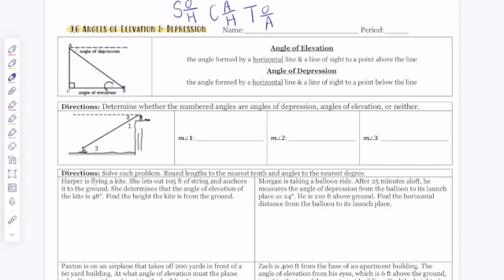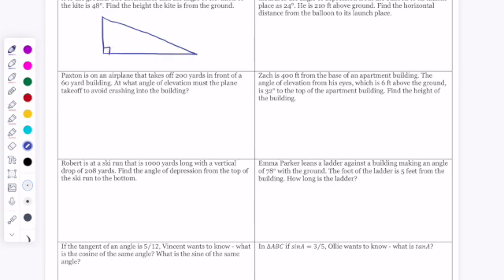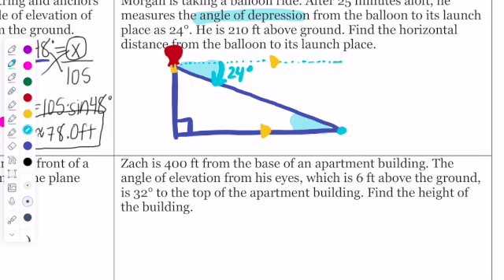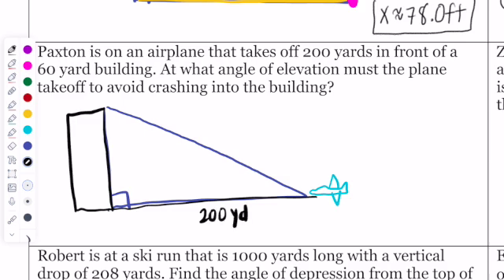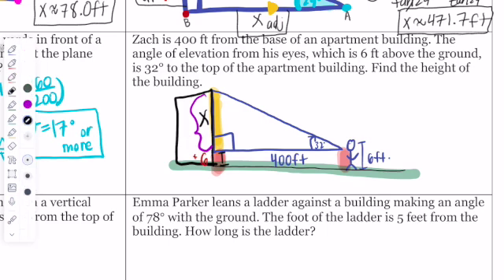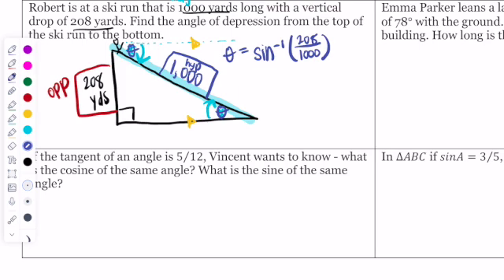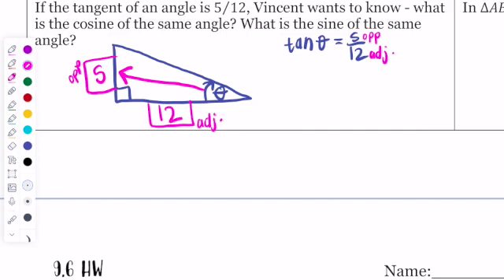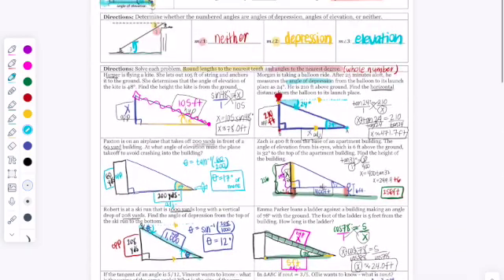Trig Angles of Elevation and Depression